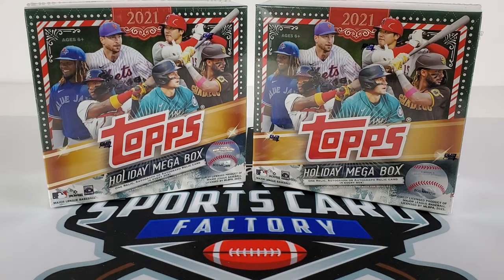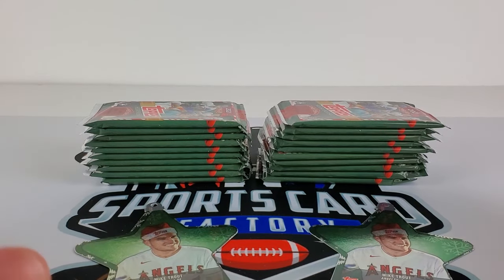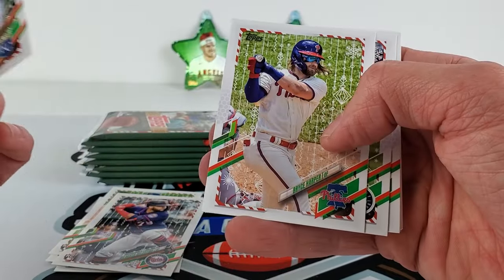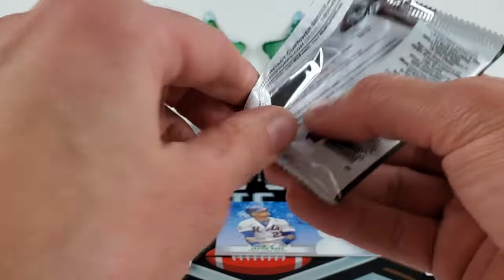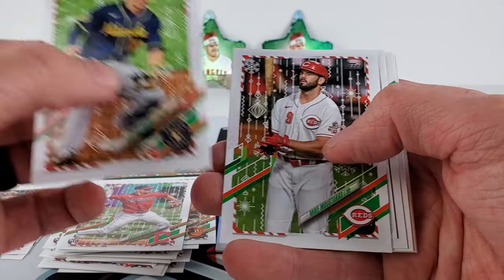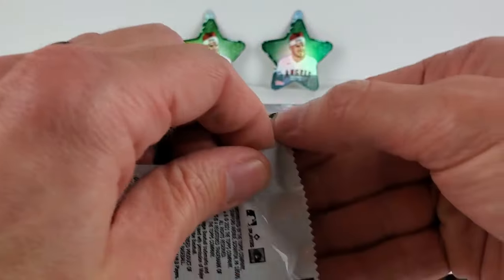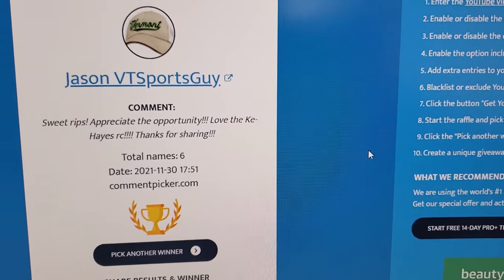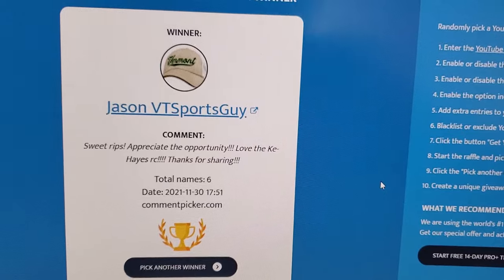2021 Topps Holiday Mega Boxes Giveaway! NEW RELEASE!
Opening 2021 Topps Holiday Mega boxes in search of rookies & desirable set cards!